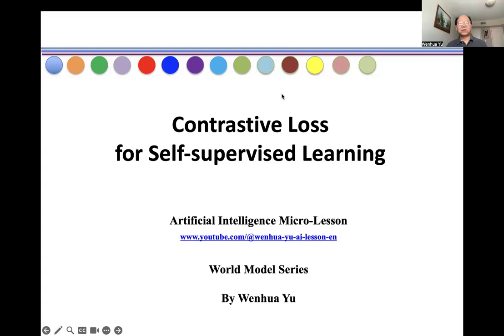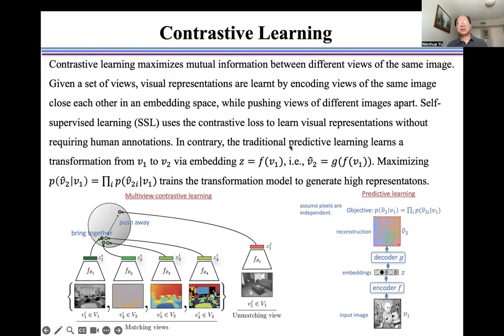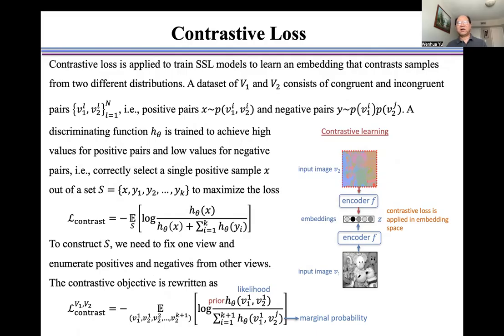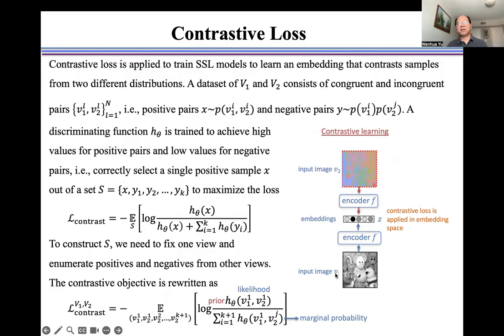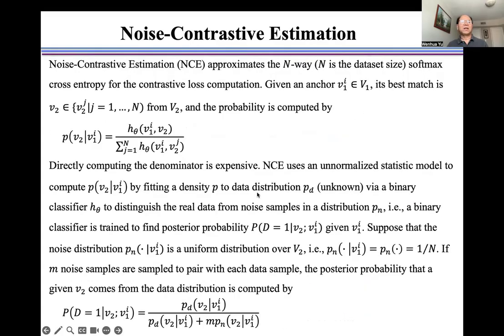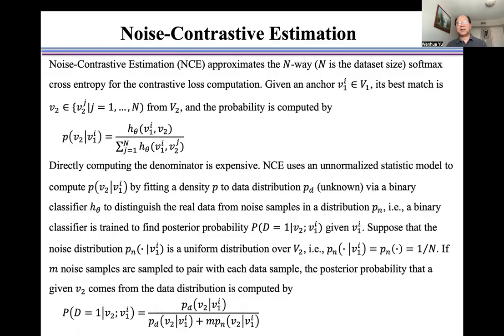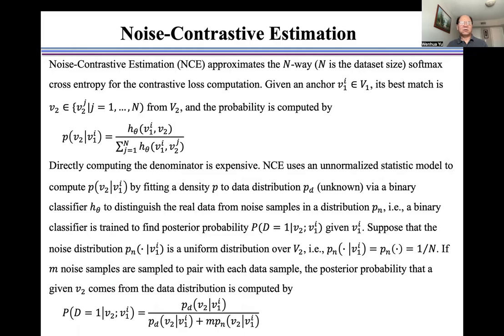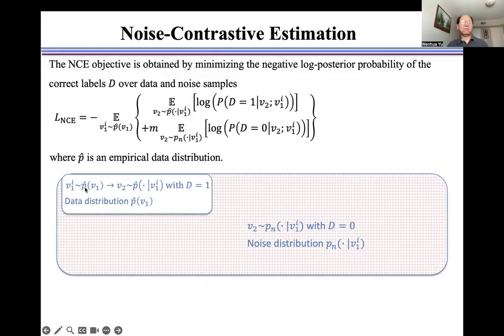Contrastive Loss for Self-supervised Learning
Contrastive learning maximizes mutual information between different views of the same image. Given a set of views, visual representations are learnt by encoding views of the same image close each other in an embedding space, while pushing views of different images apart. This video introduces the key concept of contrastive learning and how it is used to train self-supervised learning models.